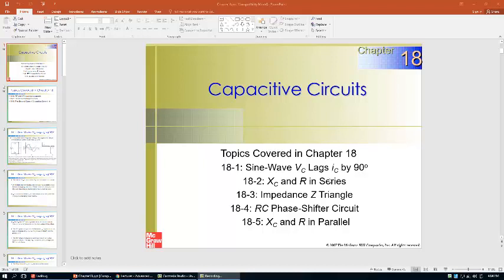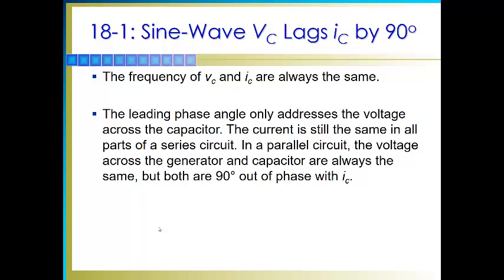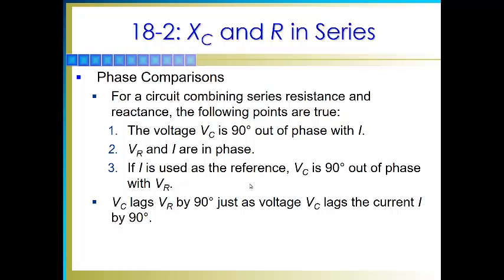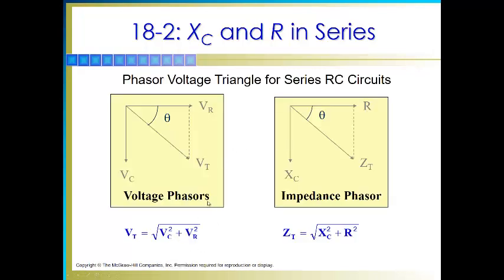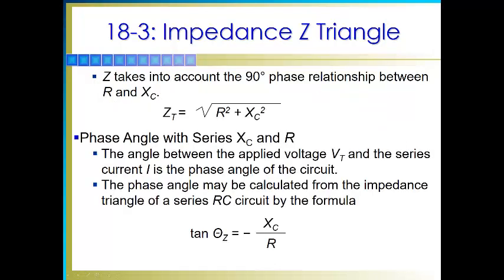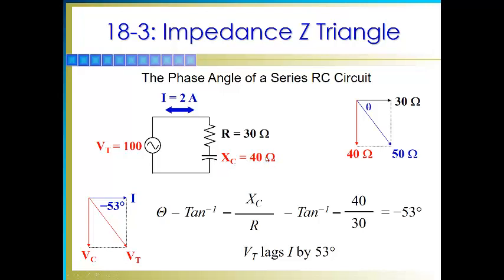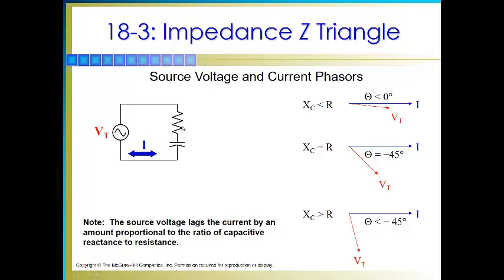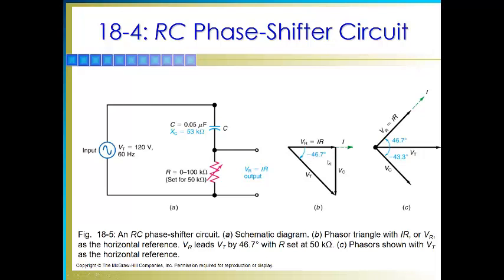EET1021 Ch 18 1 to 18 4 Capacitive Circuits